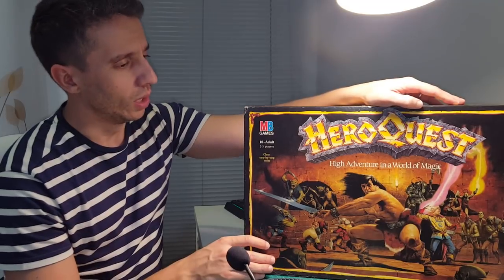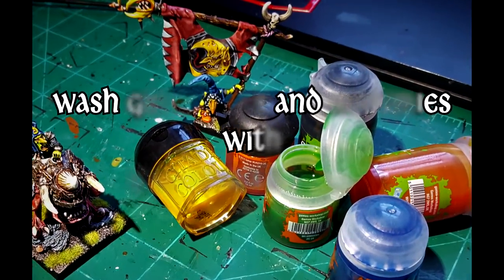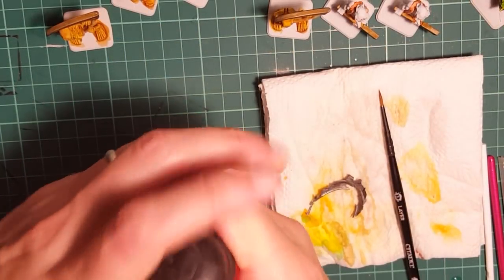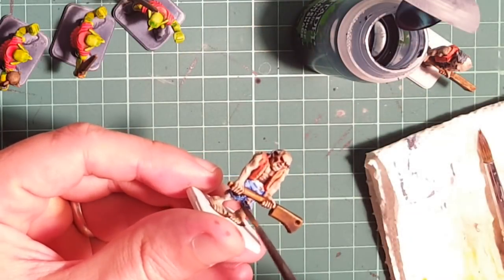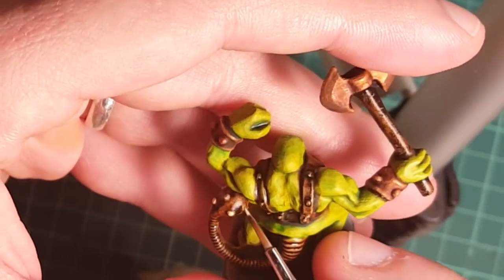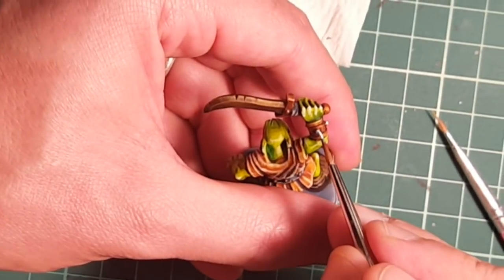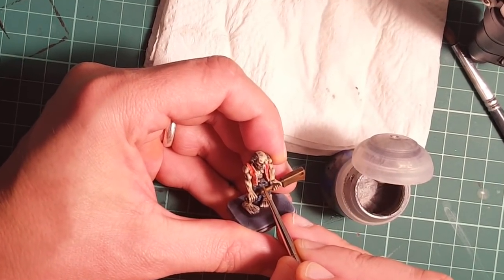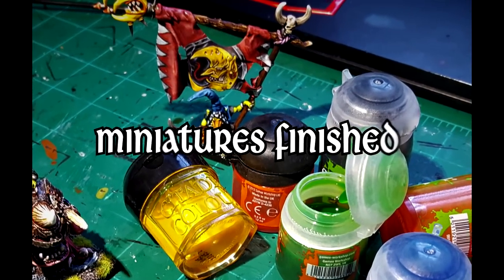Paint Heroquest FAST!! - Undead and Greenskins - RUSH the WASH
In today's video I revisit one of my favorite board games ever and teach you how to paint the greenskin faction (goblins, orcs and fimir) along with the undead one (skeletons, zombies and mummies) fast and easy with washes.

The doors I've used for my Heroquest are But there are other good alternatives there
Wizkids doors
Mantic doors, double and single, perfect for customizing your Heroquest!
Mantic also has a great set for dungeon furniture

Daler Rowney FW Ink Sepia 251, one of my favourite inks EVER:

For protecting your nicely painted miniatures, nothing beats Testor’s Lacquers:
• 2 x Glosscote + 2 x Dullcote + Set of Brushes, ABSOLUTE BARGAIN!!

Want to start painting? Although I mostly use Citadel paints, I STRONGLY recommend Vallejo colours for painting miniatures. They are great, their bottles are the best and the price vs quality is phenomenal!
• Vallejo wash set:
• Vallejo Game Color set:

Quite decent and affordable brushes for beginners and RushtheWashers alike: The Army Painter brush set:

And if you want a good brush without breaking the bank, Da Vinci Maestro Series 10 is for you:

Music, as usual, from the very talented Adrian von Ziegler. You definitely should check his videos on youtube!

The music, as usual, is from the talented Adrian Von Ziegler.

If you want to learn how to play Heroquest and don't want to buy a very expensive second-hand box on eBay, to find all the different versions of the game. I downloaded a lot of materials from said website and I definitely recommend it to new and old gamers alike looking for Heroquest materials!